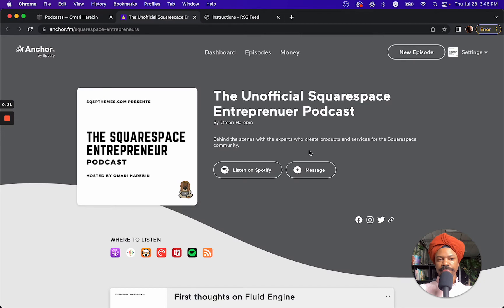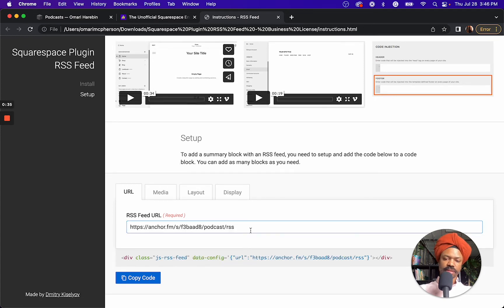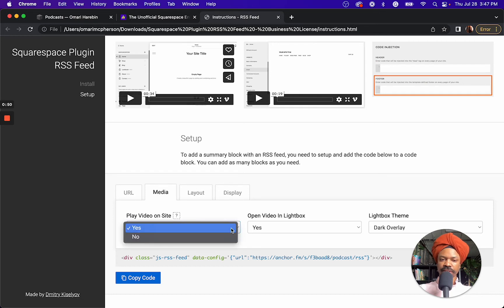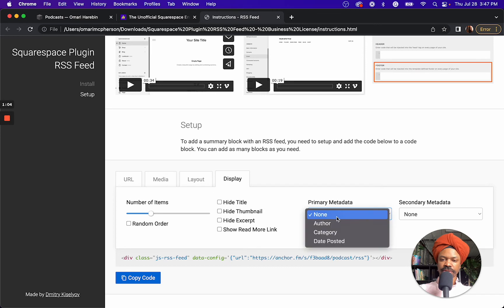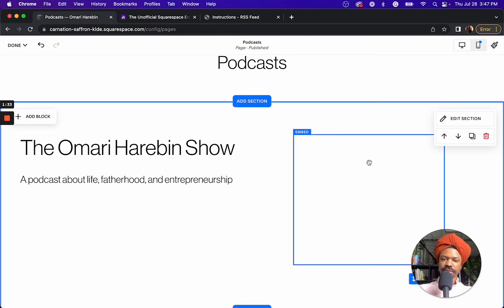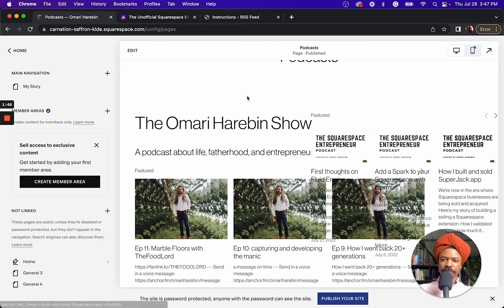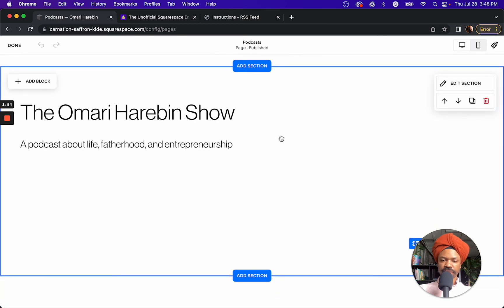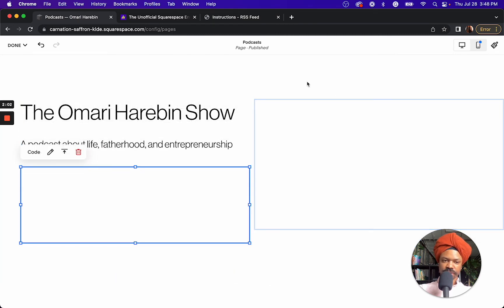How to embed your podcast on Squarespace with the RSS Feed Plugin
Embed your podcast as a Summary Block using the RSS Feed Plugin. It's super flexible with Fluid Engine and only take's a minute to set up. In this demo, I'm using the plugin to embed 2 different podcasts hosted on anchor. Very happy with the result. You can use this plugin to embed any kind of RSS feed.